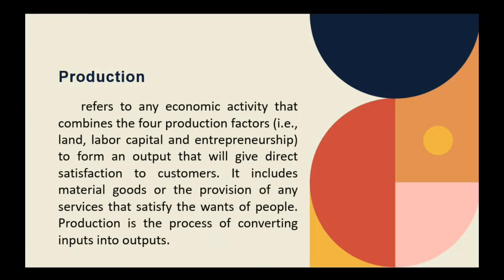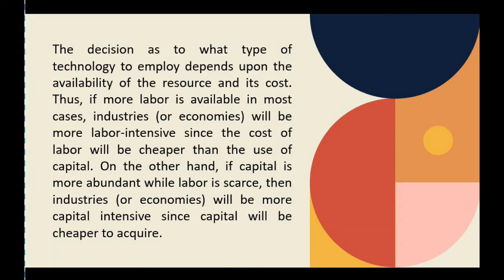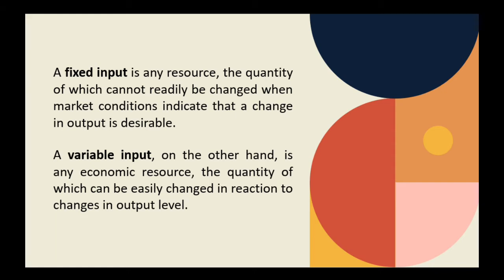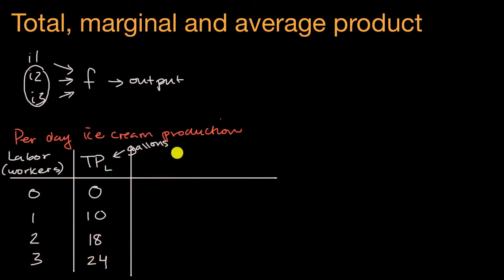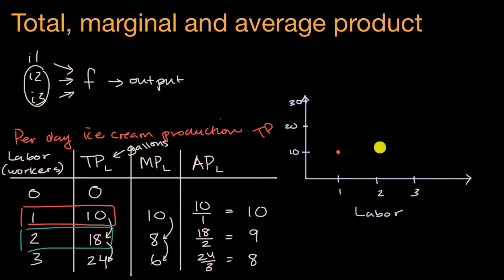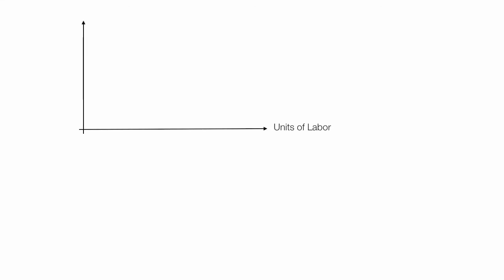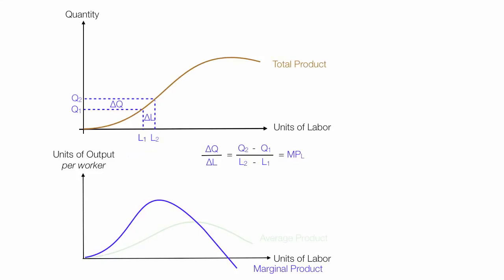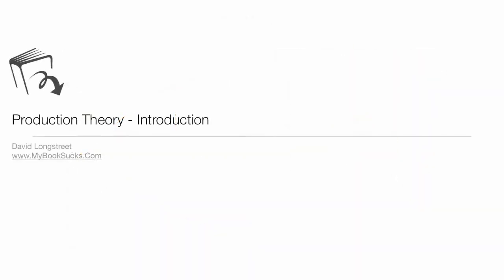Consumer and Production Theory (Production and Cost) Part 1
ENT 102 Module 3 - Lesson 7 (Part 1)